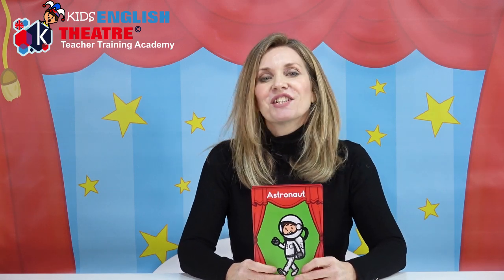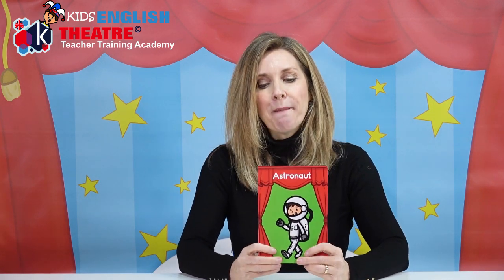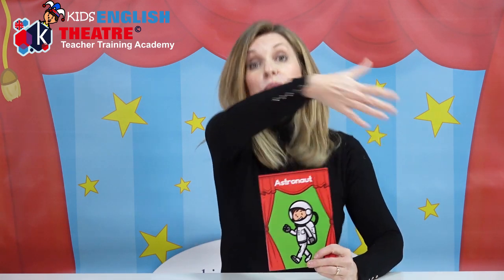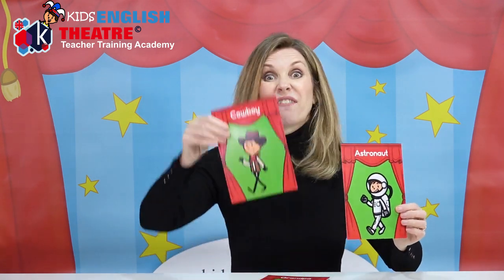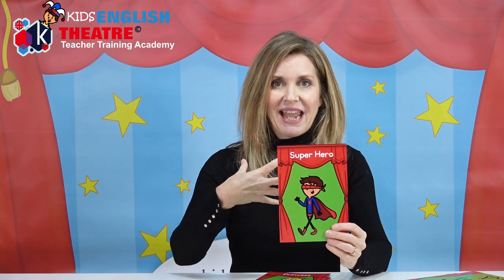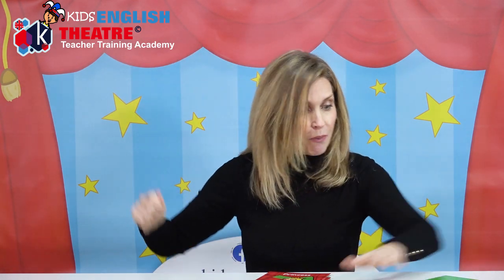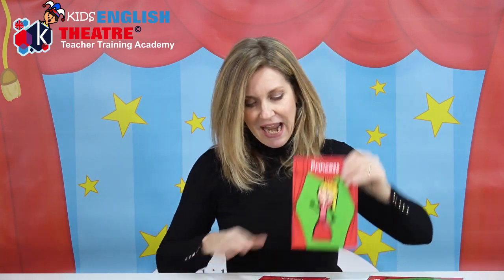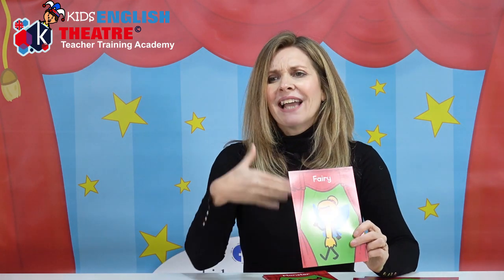Character Walks Drama Game // Kids English Theatre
Teach children English with "Character Walks" Drama Game

This simple drama game (ages 6+) can be used for practicing questions and reviewing vocabulary. It also encourages children to develop their imaginations and boost their self-confidence by play-acting in front of an audience.

You’ll need a selection of character cards for this activity for example ballerina, cowboy, queen, robot, monster, pirate, astronaut, clown, bear, monkey, wolf, mouse, etc.

Ask a child to cross the circle and walk as their character and have the rest of the group guess what character they are playing by asking “Are you a cowboy?”, “Are you an astronaut?”

You can also extend the activity by asking students to do different actions for example: get dressed, eat breakfast, shake hands with someone, dance, etc…

A fun game that helps children learn English- theatrically!

Hope your students enjoy it.

Be theatrical!
Miranda
Resources: